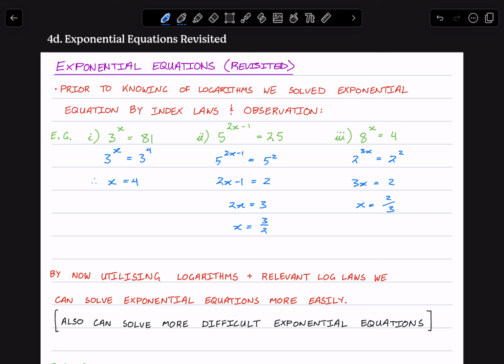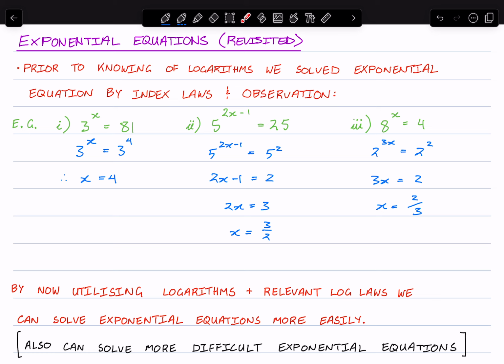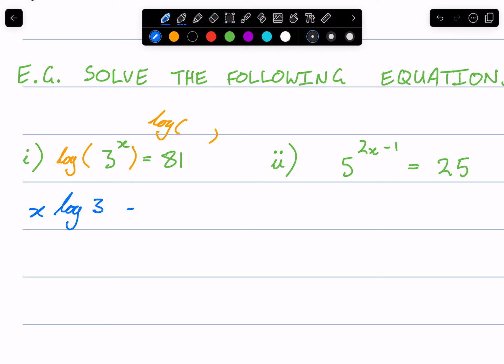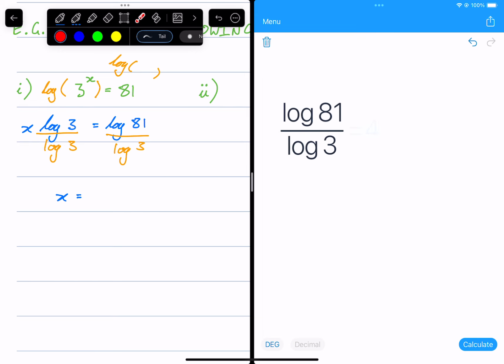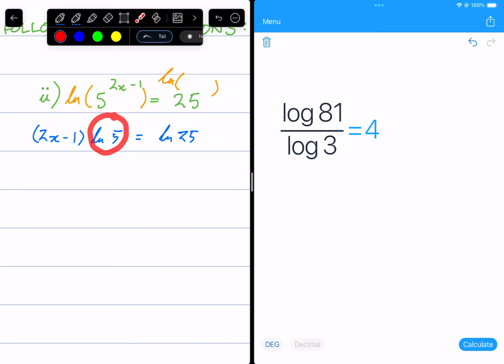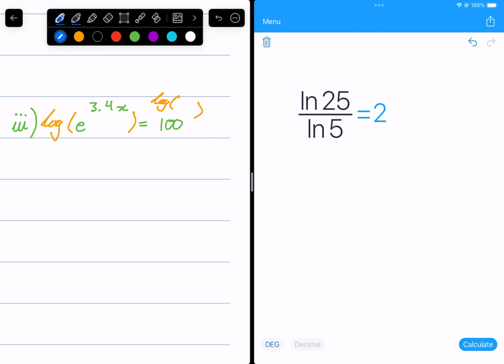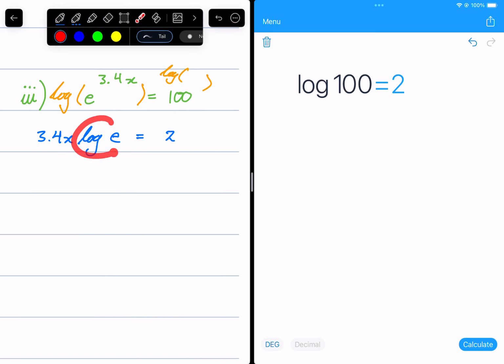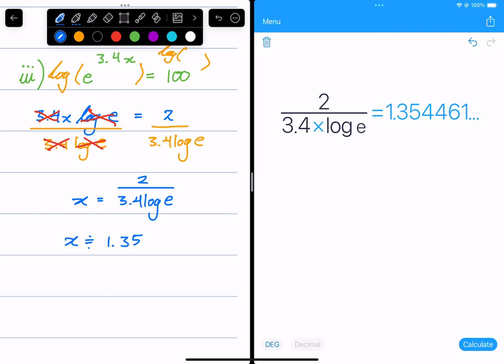Exponential Equations with Logarithms 1